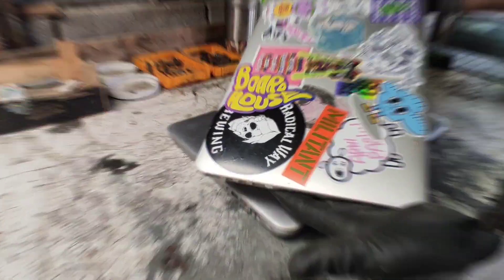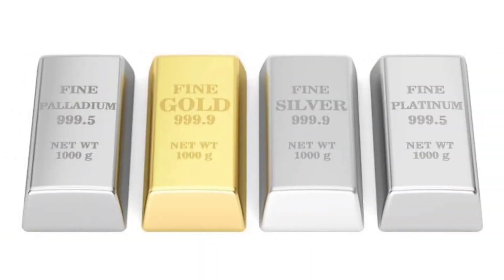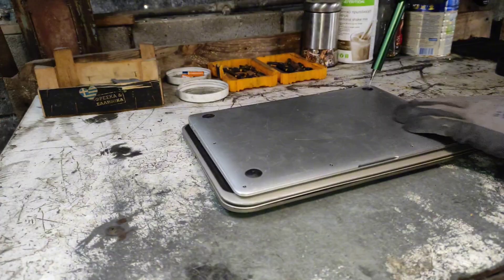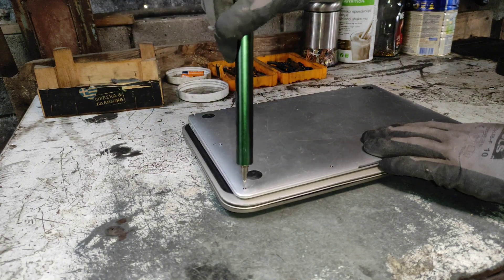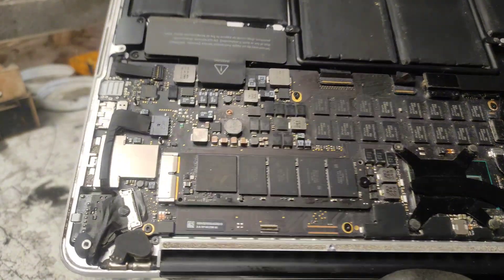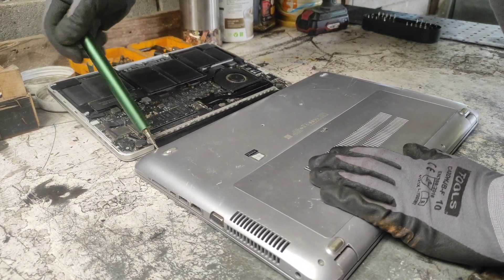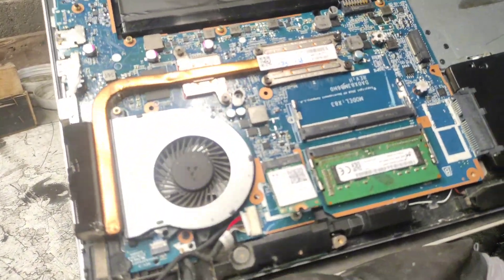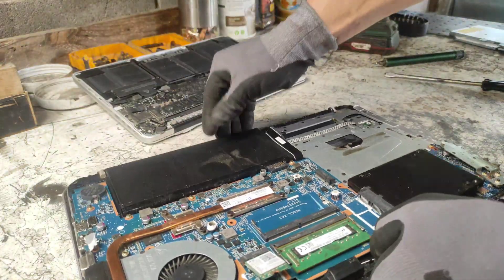Gold Recovery Tips: Which Brand Of Laptops Uses The Most Precious Metals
In this video we will look under the hood of different brands of laptops and decide which one uses more precious metals in the manufacturing process.
What is in for us? Of course PRECIOUS METALS RECOVER!!!